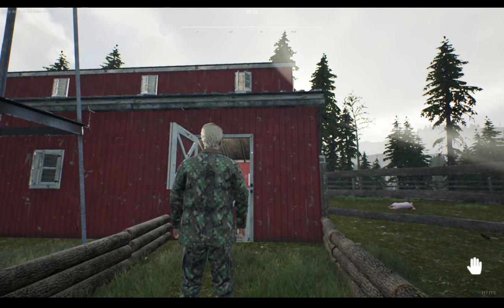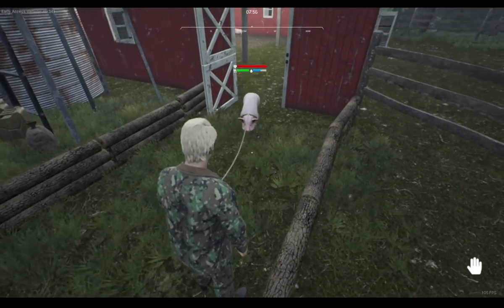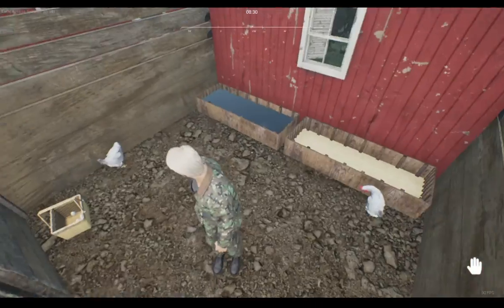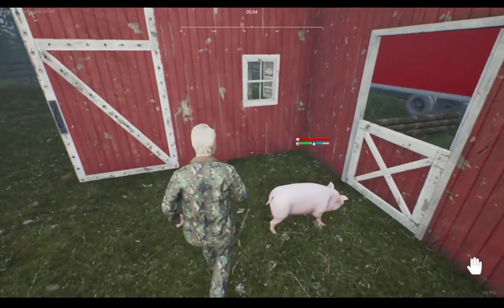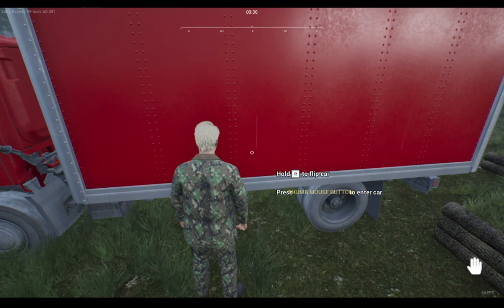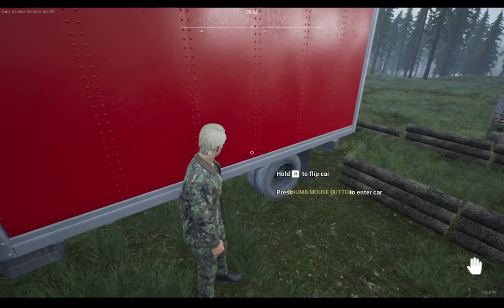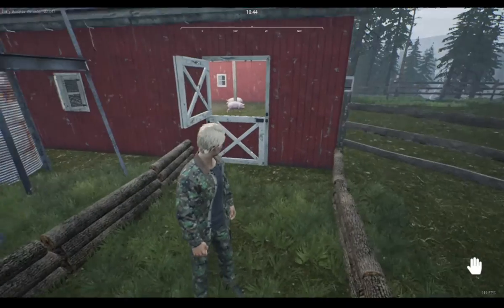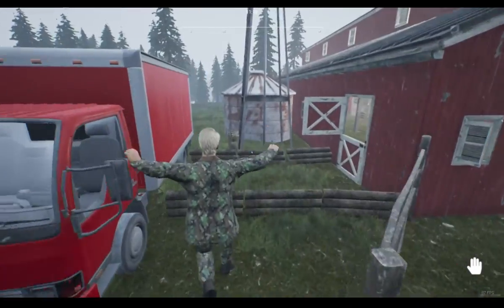Ranch Sim "The Hog Hack" Tips & Tricks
"The Hog Hack" Tips & Tricks